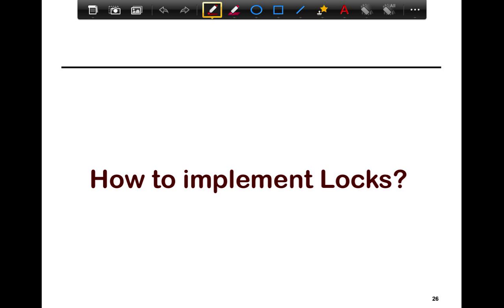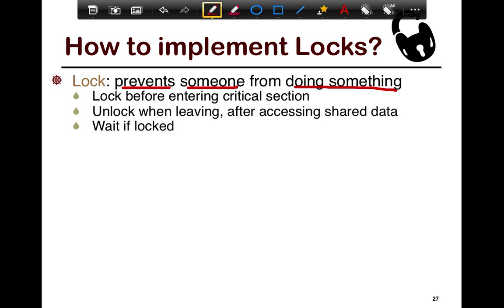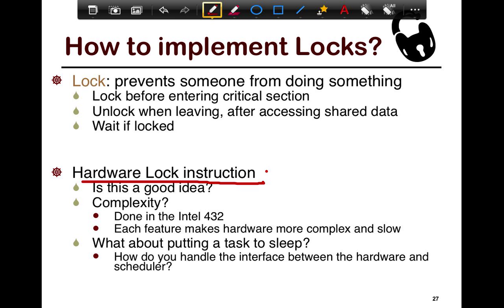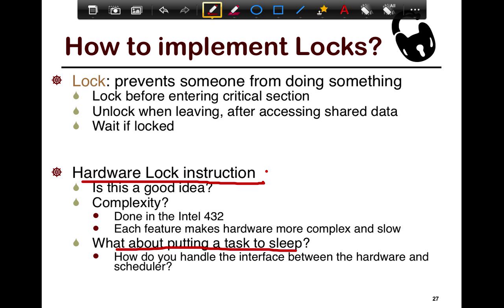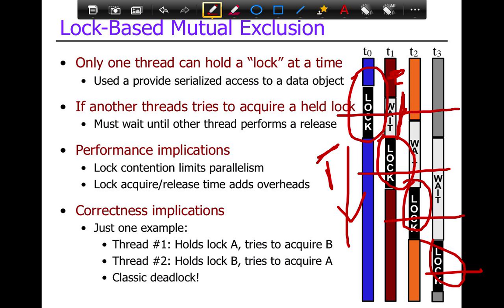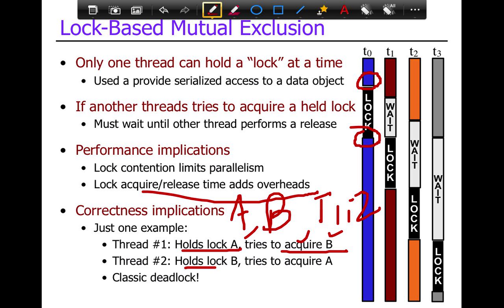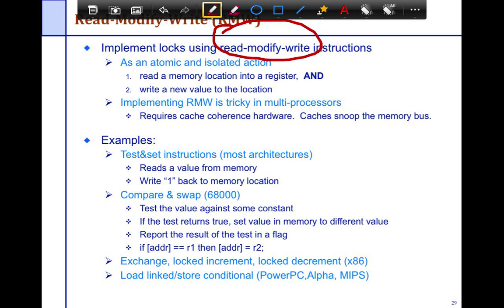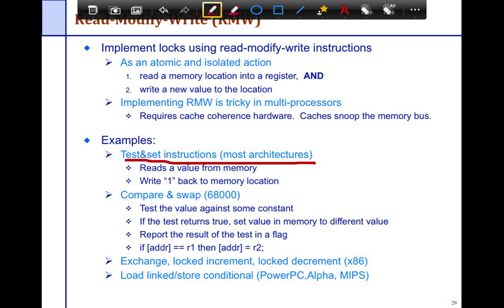22. SFU CMPT 300: How to implement locks?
Episode 22 of the lecture series "Introduction to Operating Systems" course by Arrvindh Shriraman

Topics highlighted in the episode:
๏ How to implement locks? (0:35)
๏ Lock-based mutual exclusion (4:14)
๏ Read-Modify-Write (RMW) instructions (7:25)

Links to slides:
0:00 #26: How to implement locks? (title slide)
0:35 #27: How to implement locks?
4:14 #28: Lock-based mutual exclusion
7:25 #29: Read-Modify-Write (RMW)